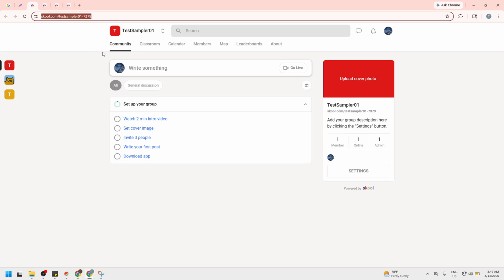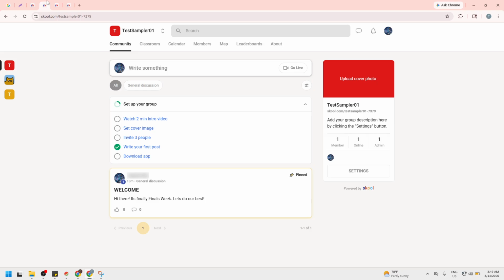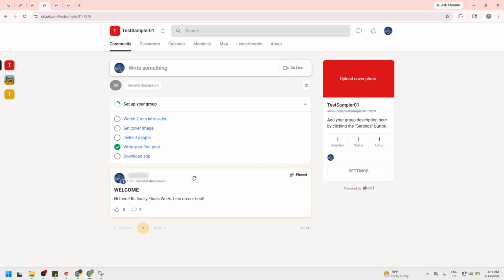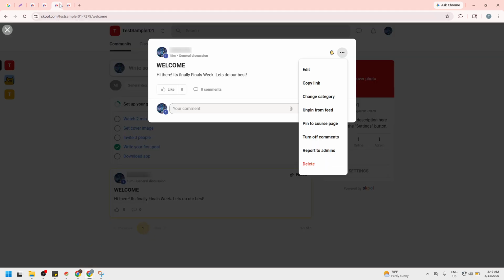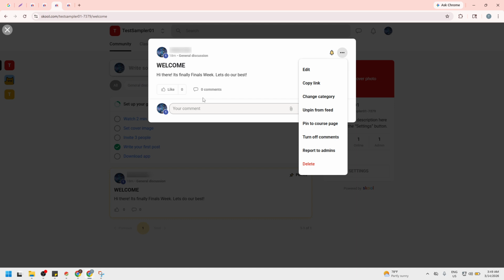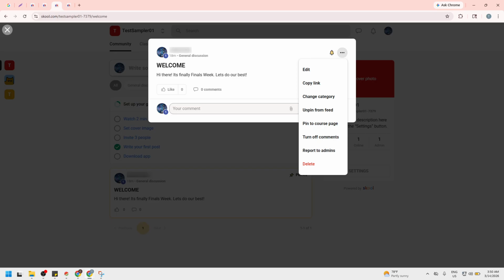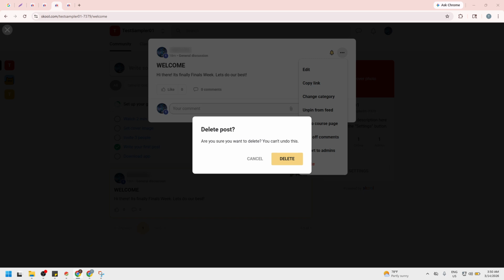How to Delete a Post in Skool [2026 Full Guide]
How to Delete a Post in Skool

In this video, we show you exactly how to delete a post in Skool to maintain the quality and relevance of your community feed. We utilize the post management tools to permanently remove content that is no longer necessary or does not align with group standards.

Mastering this specific tool improves organization and project quality by allowing for the effective curation of community discussions and resources. By utilizing the dashboard to purge outdated or redundant information, we ensure that the community environment remains clean, professional, and focused on high-value interactions.